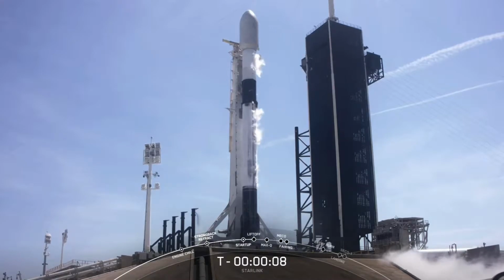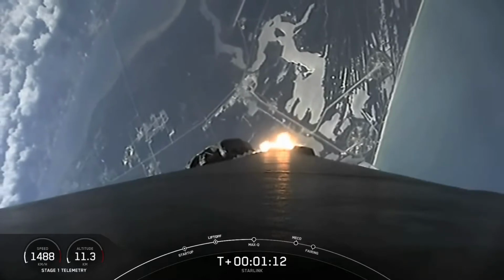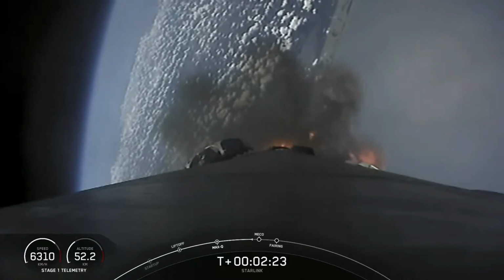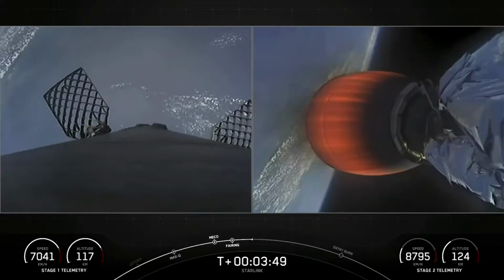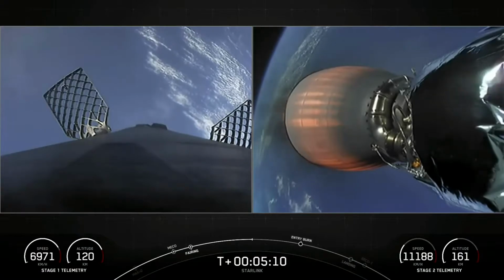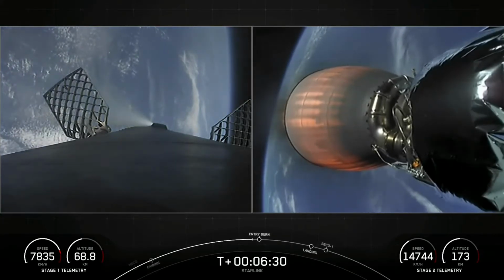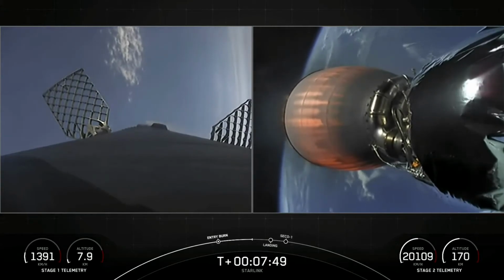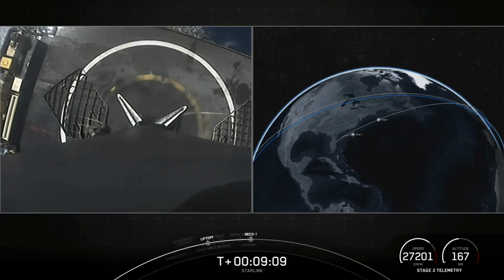spaceX Starlink launch- 25th starlink launch on falcon9 rocket and Nailed landing.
SpaceX launched 60 Starlink satellites atop a Falcon 9 rocket from Pad 39A at NASA's Kennedy Space Center in Florida on May 4, 2021. The first stage of the rocket landed several minutes later on the 'Of Course I Still Love You' droneship in the Atlantic Ocean. Full Story